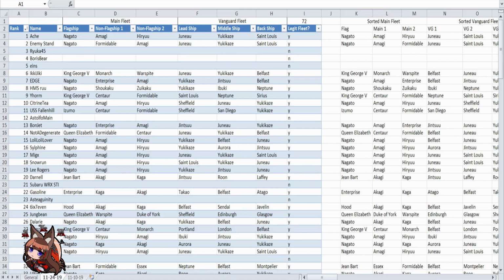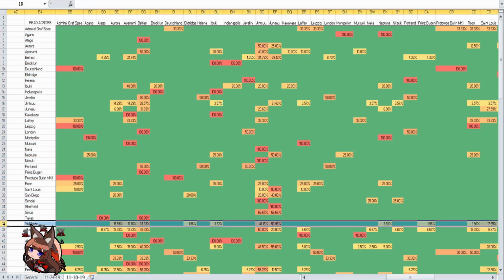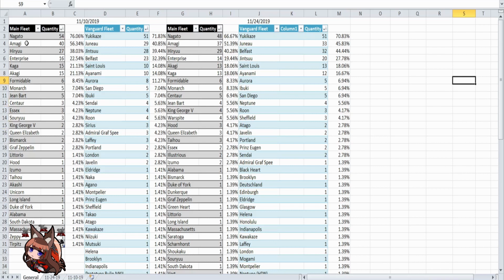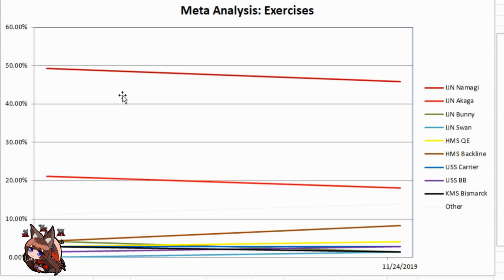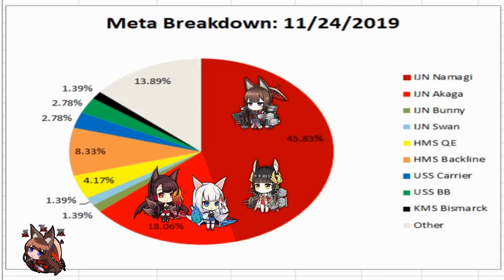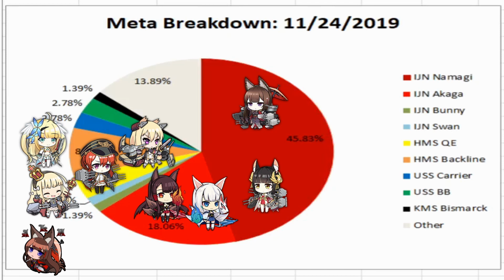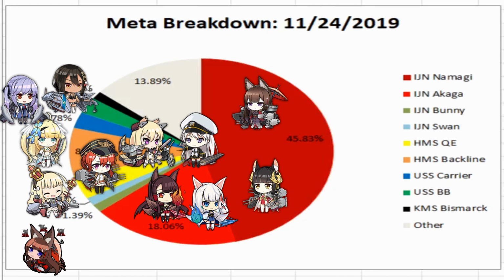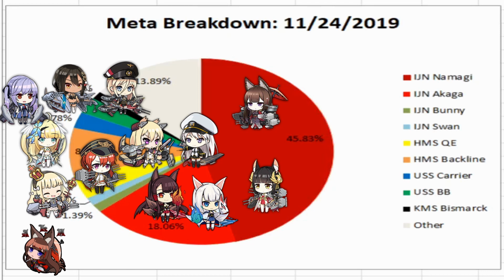[Azur Lane] Meta Analysis - November 2019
This is a detailed video about the Exercise (PvP) meta game for Azur Lane in the month of November. It overviews 2 seasons ending 11/10 and 11/24. These seasons are primarily considered "Namagiryuu" meta and are before the release of Warspite (retrofit).

- Audio -
沢城 みゆき
石川由依
伊藤あすか